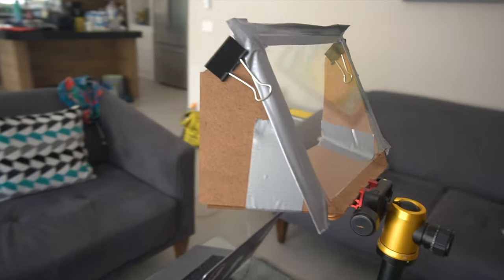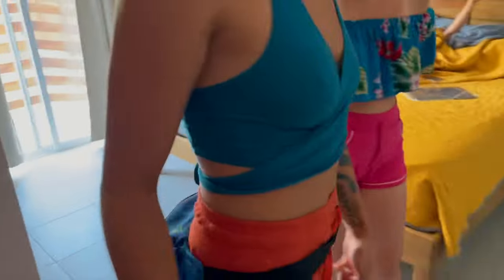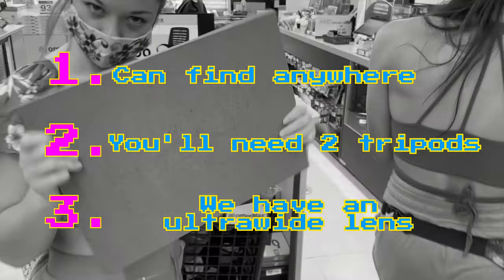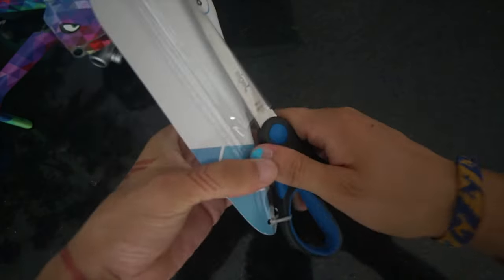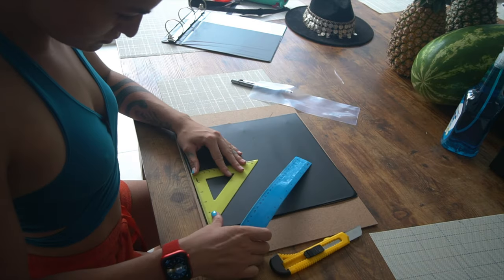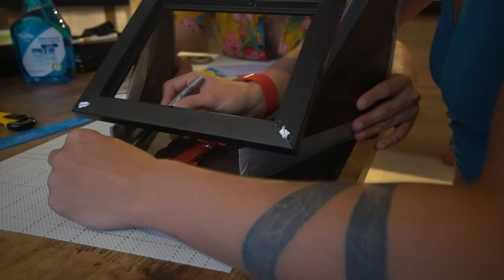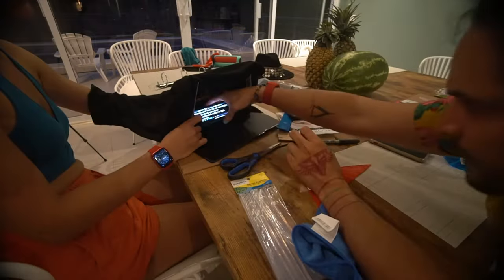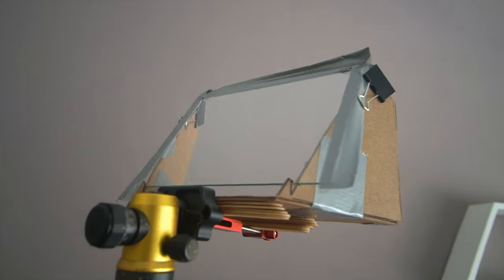DIY phone teleprompter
We travel a lot so if we forget something, we gotta make it on the road.
And we forgot our teleprompter on our last trip to Mexico.
So this is what we did, and how you can too!

Unlearn app now available on iOS and Android!